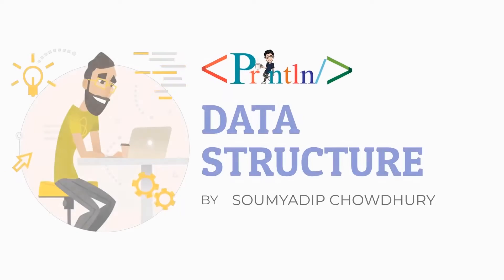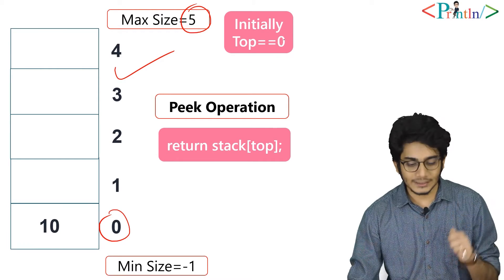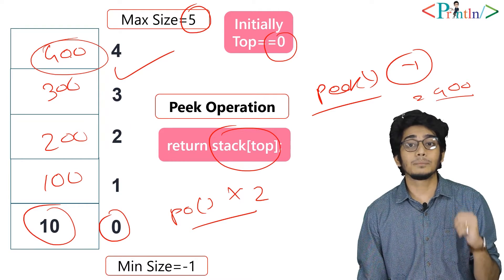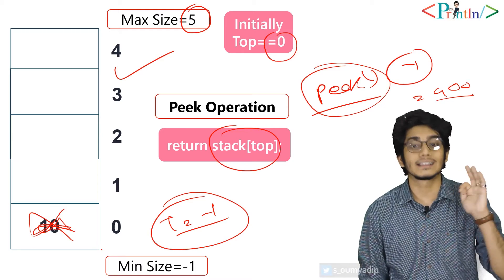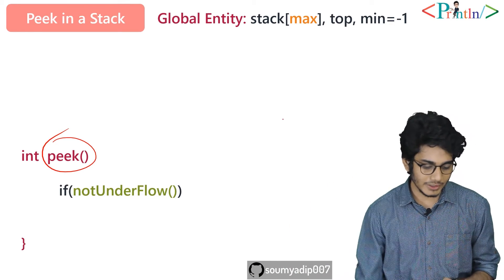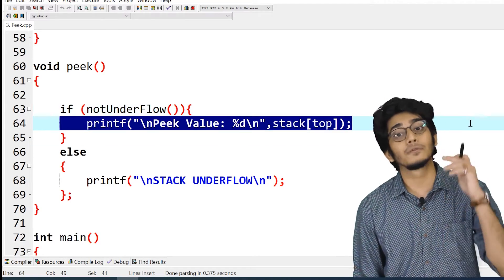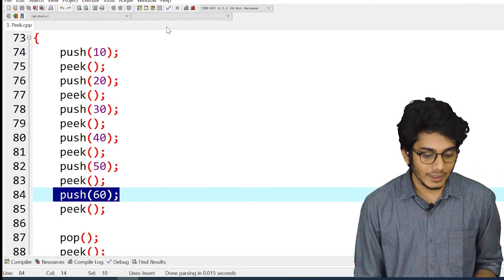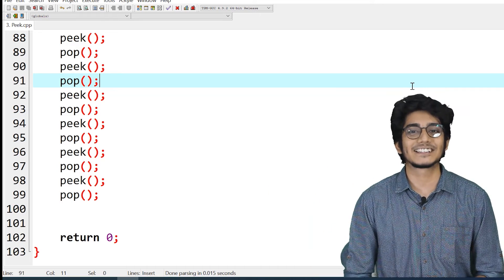#6.4 Peek Operation in Stack | with Coding | Data Structure | Println